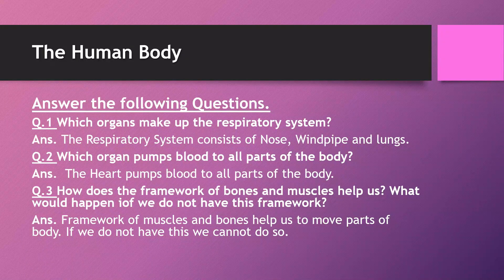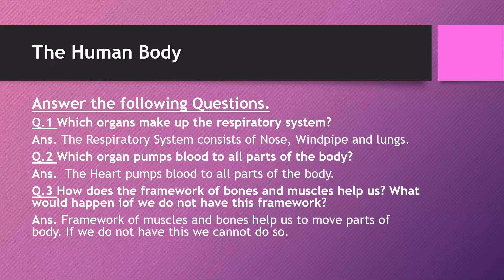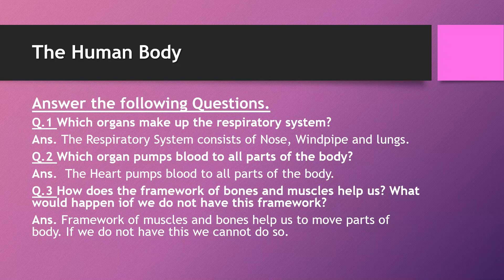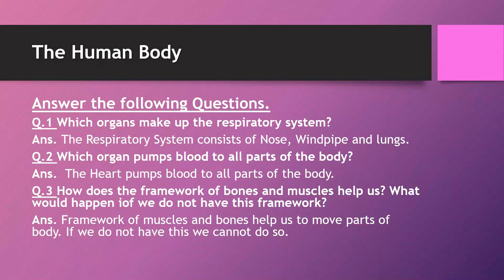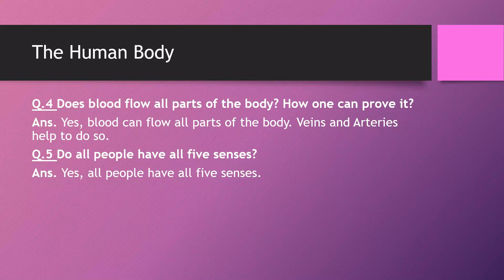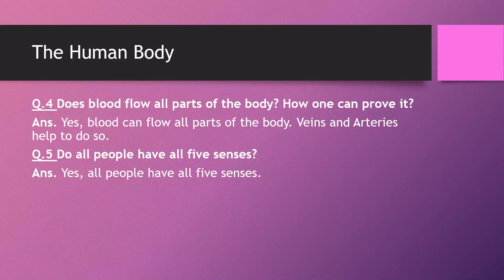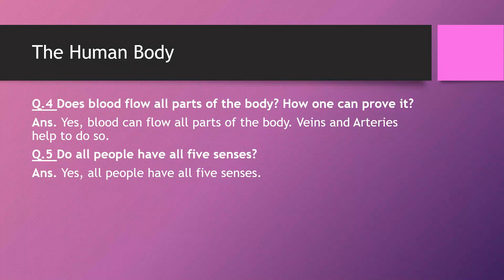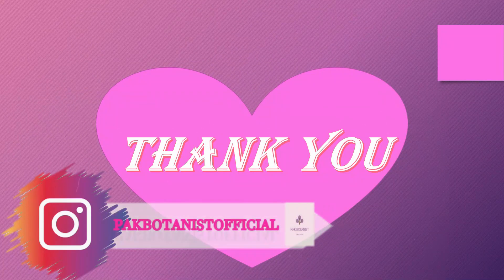The Human Body | Question Answers | Solved | Science | Grade 3 | Oxford Primary Science Pak Botanist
In this we've discuss important questions from The Human Body.The questions are
Which organs make up the respiratory system?
Does blood flow in all parts of body ?show one can prove it?
Which organ pumps blood in all parts of the body?
How does framework of bones and muscles help us?What would happen if we do not have it?
Does everyone has all five senses?

I am a M.Sc Qualified.
I am uploading this video for some basic information.
I'll Discuss topics of Botany and some of Biology also.
I hope my channel will be helpful for YOU.
And encourage me that I am always making helpful videos for you.